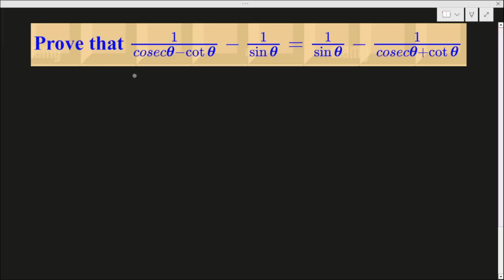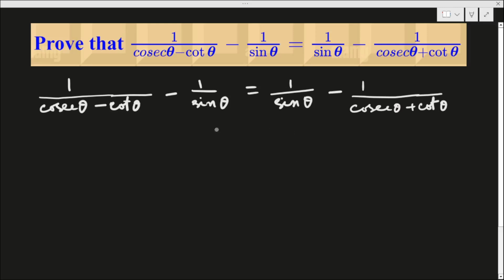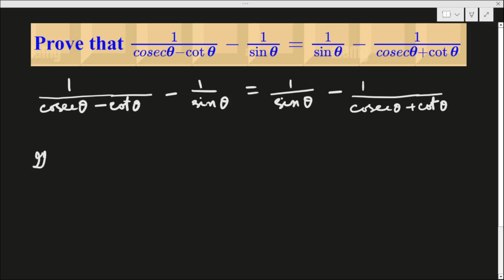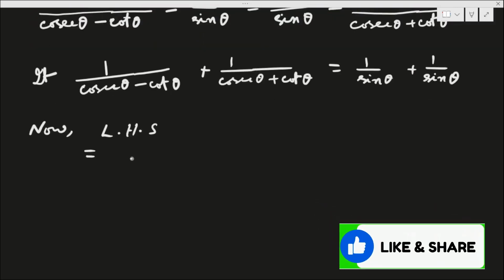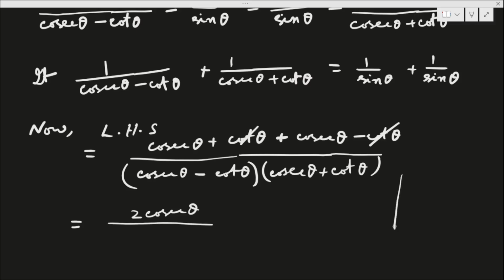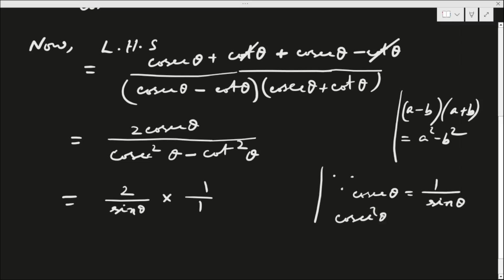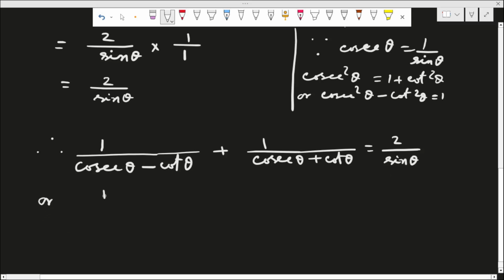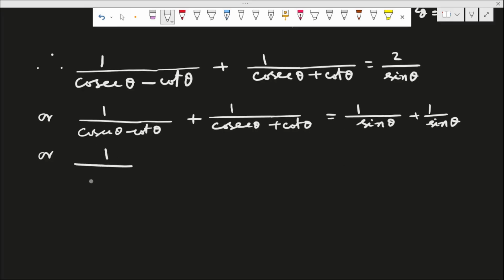Prove that $\frac{1}{cosec 𝛉-\cot 𝛉}-\frac{1}{\sin𝛉}=\frac{1}{\sin𝛉}-\frac{1}{cosec 𝛉+\cot 𝛉}$.